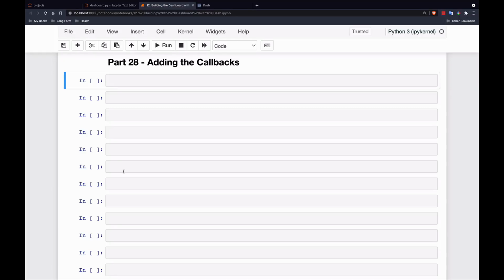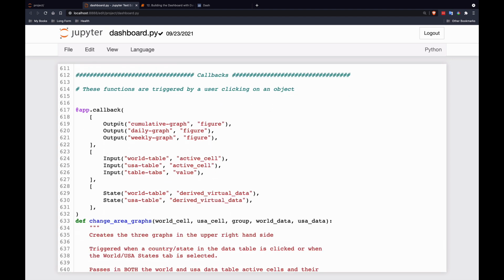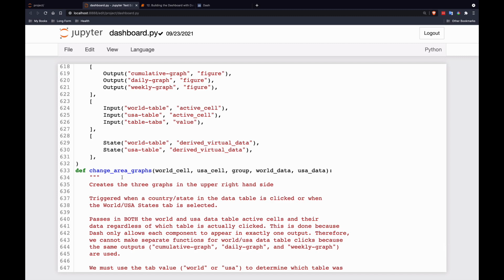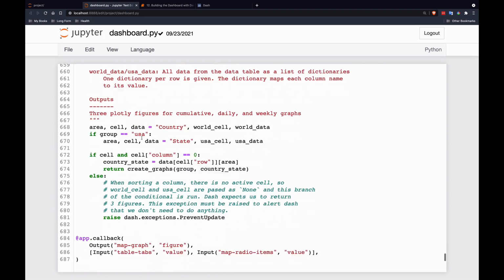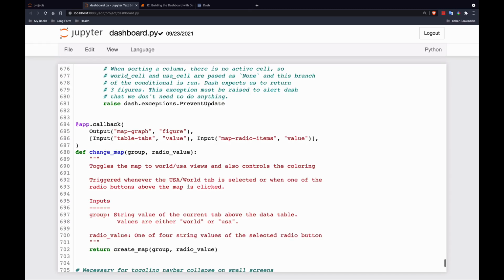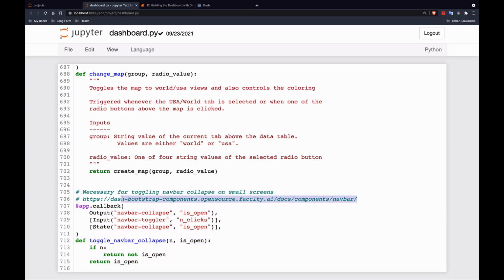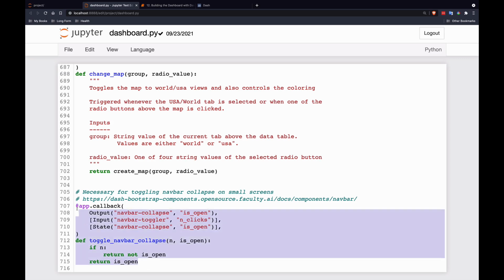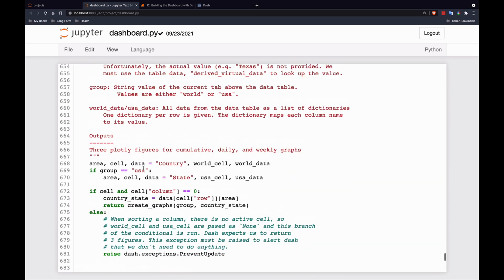28 Adding the Callbacks